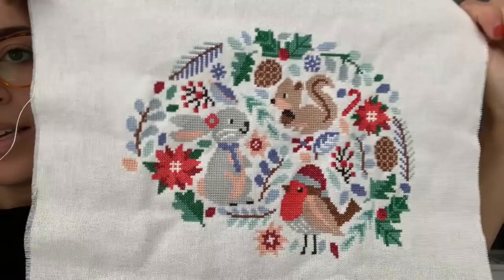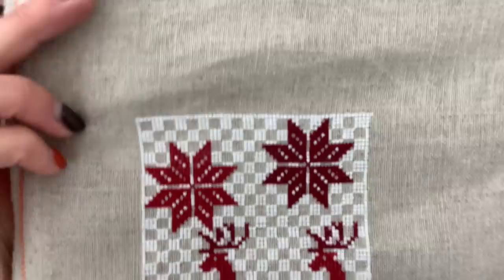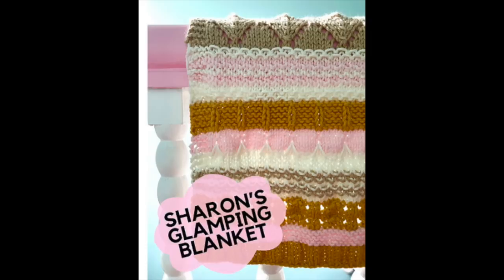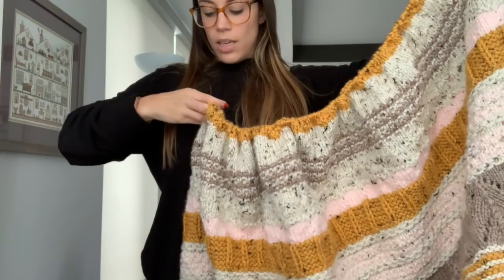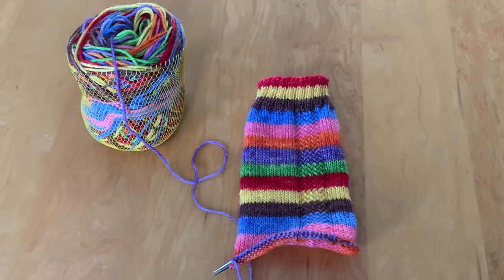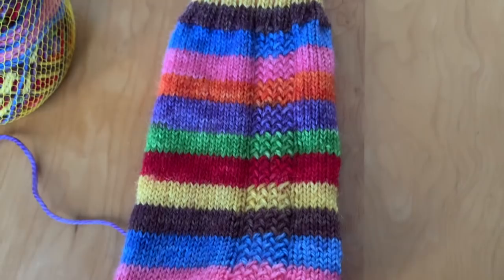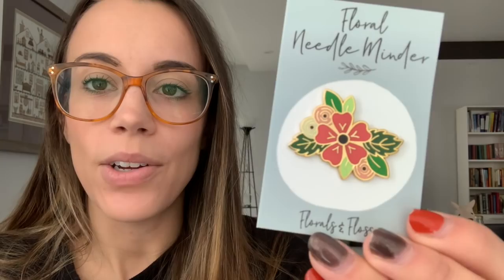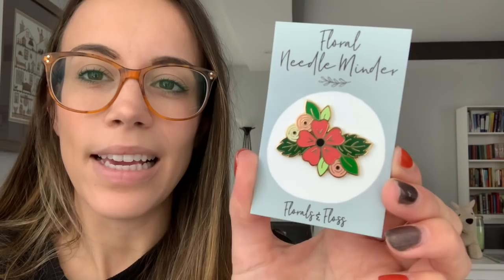Xstitchmd: Flosstube #20 - WINTER STITCHING, KNITTING SOCKS, SHARON'S GLAMPING BLANKET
CHARTS/PROJECTS
Cross Stitch
1. Hello Deer by Caterpillar Cross Stitch (PDF chart!)
2. Winter Wonderland - available on the Silk Stitching App
3. 36 count Flax Edinburgh Linen
4. Cirque Des Coeurs by Ink Circles (PDF chart!)
6. 32 count White Murano Evenweave
7. Floral Needleminder by Florals and Floss
8. The Bookcase by Galliana Cross Stitch

Knitting
1. Sharon’s Glamping Blanket by Casapinka
2. Loops & Threads Charisma yarn
3. Skyppy Stripes by The Nerd Knits (FREE!)
5. Yarn Corsets
6. Brine Dyeworks:
7. Illumination Socks by Carlie Perrins
8. Breakwater Socks by Carlie Perrins

2. Clear project bags